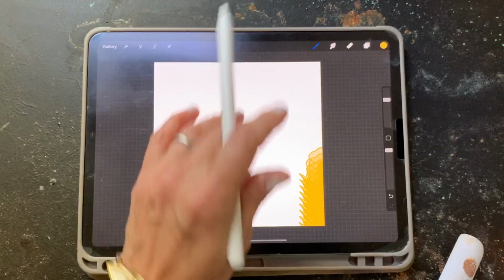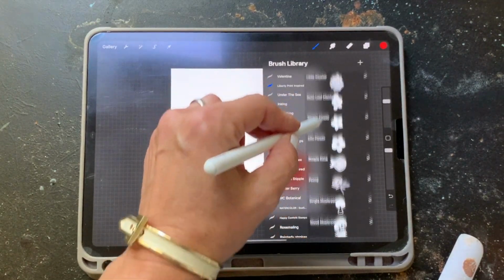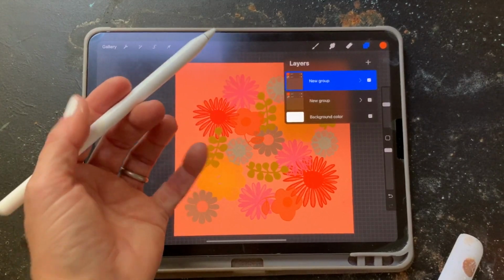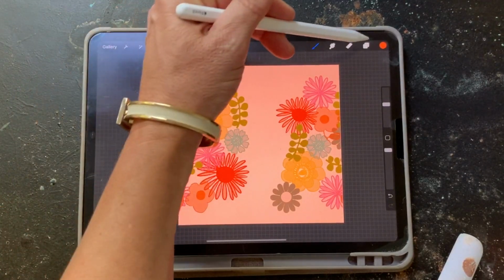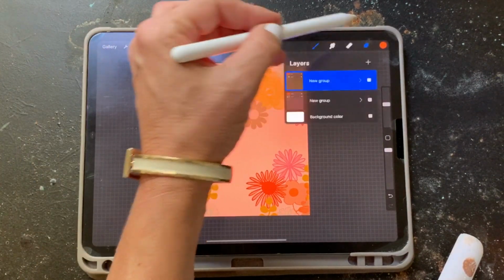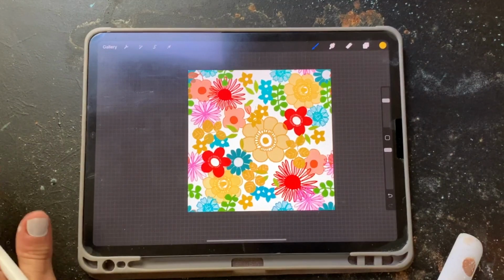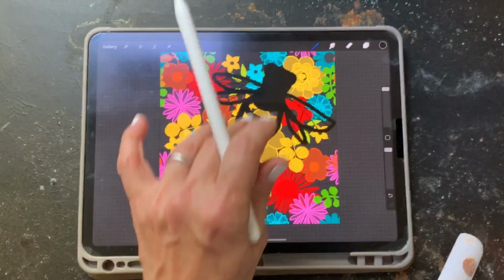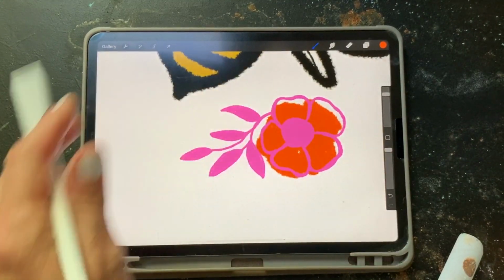Little Liberty Procreate Brush Set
This Procreate brush set is available for purchase at Creative Market

Little Liberty Procreate Brush Set - Use suggestions.

**This Product ONLY works with Procreate**

Would you LOVE to easily create petite floral patterns using Procreate?  Experiment with color ways, flowers and use them to make seamless repeating floral patterns within Procreate?  It is SO easy using this brush set to create Liberty inspired floral prints, including fabulous 60's inspired patterns.

This set includes over 100 hand drawn stamp style brushes.  They include flowers, mushrooms, bees, greenery, four leaf clovers, a lady bug etc.  Mix and match, overlap, scale up and down to achieve great variety.  Then using the quick video tutorial on how to achieve seamless square tiles, export them from Procreate to your favorite application to tile your designs and apply them to design files such as fabric or giftware.  It really is easy AND fun to design repeating patterns using this brush set and Procreate.